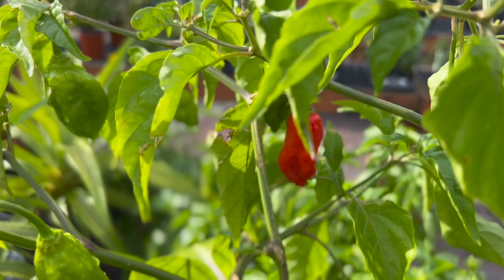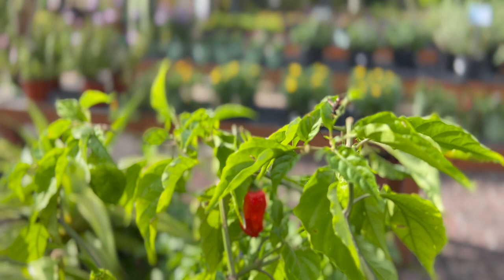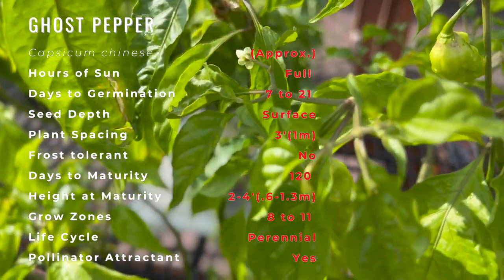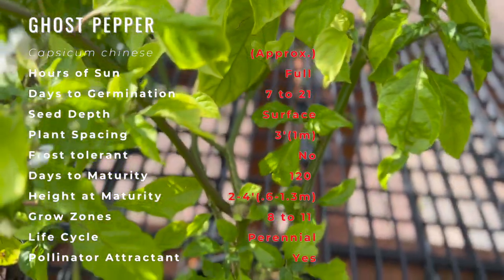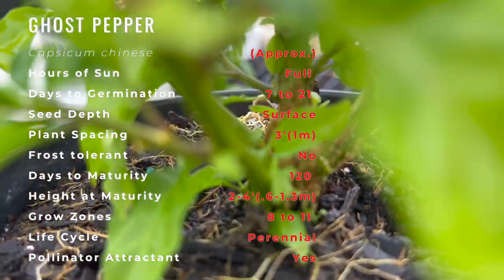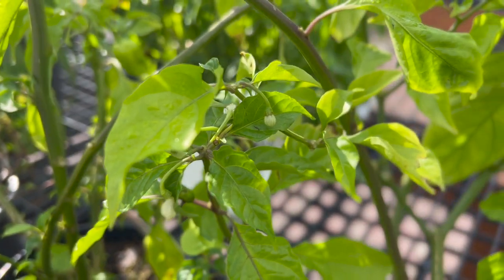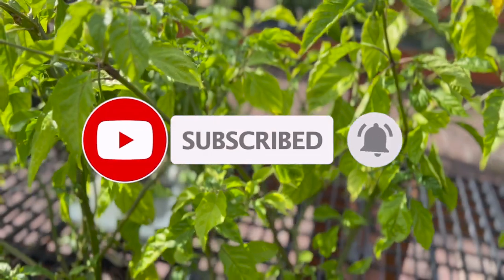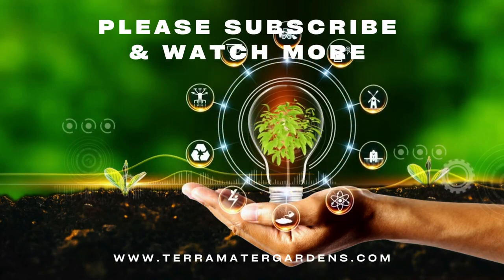GHOST PEPPER Information and Growing Tips! (Capsicum chinense)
In this video we will walk you through the history, description, companions, growing preferences and uses of Ghost Pepper. Here is quick summary on what we are going to cover in this video:

Latin name: Capsicum chinense
Hours of sun: Full
Days to Germination: 7 - 21
Seed Depth: Surface sow
Plant Spacing: 3'
Frost tolerant: No
Days to maturity: 120
Height to maturity: 2-4'
Grow Zones: 8 to 11
Life Cycle: Perennial
Pollinator Attractant: Yes